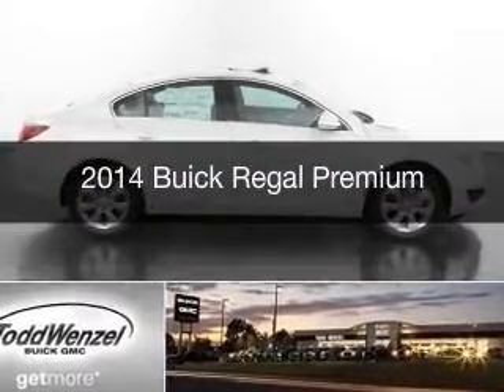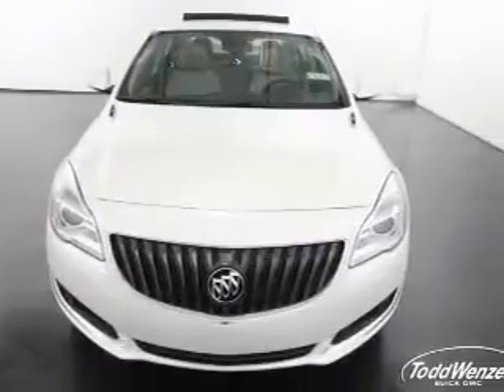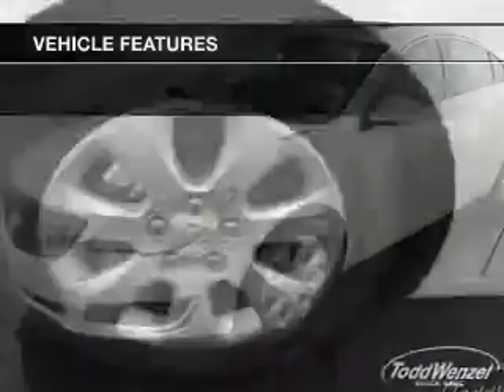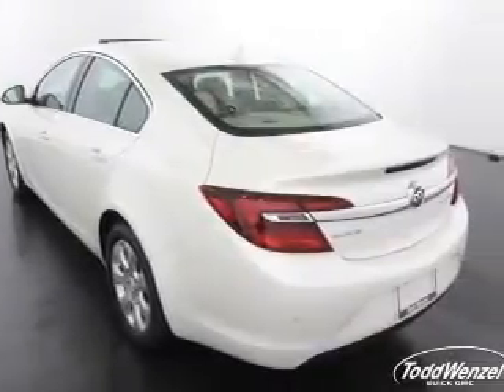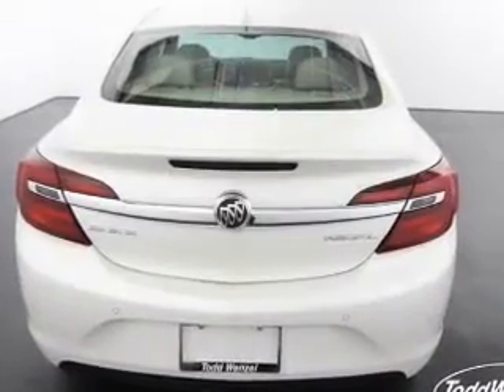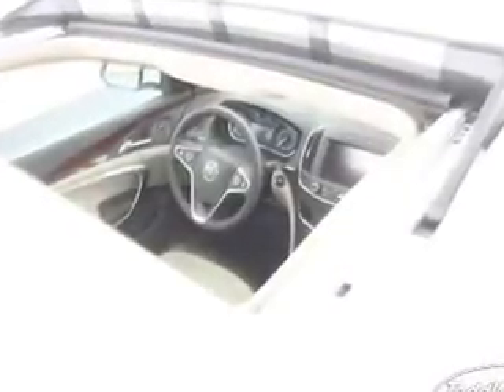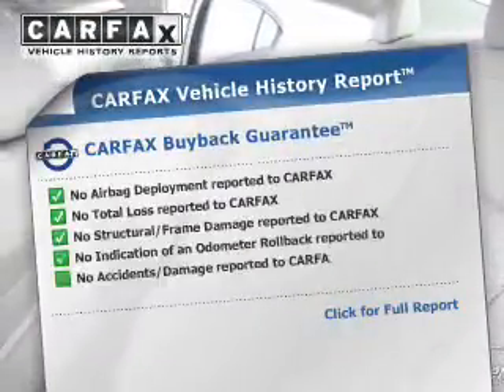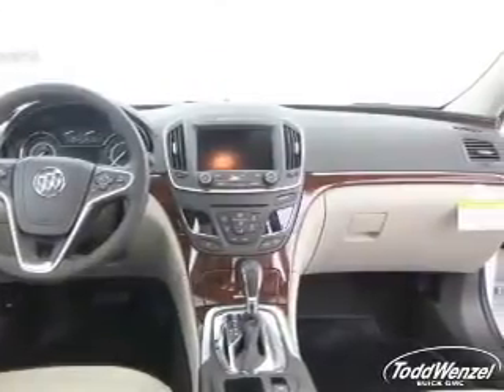2014 Buick Regal - Grand Rapids MI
Year: 2014
Make: Buick
Model: Regal
Trim: Premium
Engine: 2.4 L, 4 cylinder
Transmission:
Color: White
Mileage: 6
Address:
2727 28th St